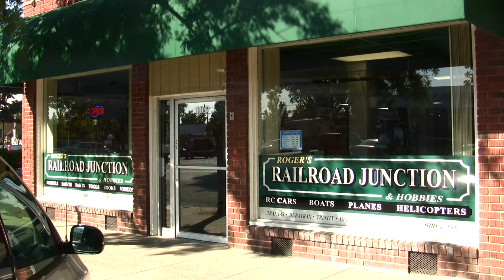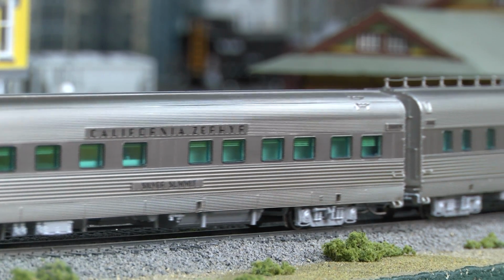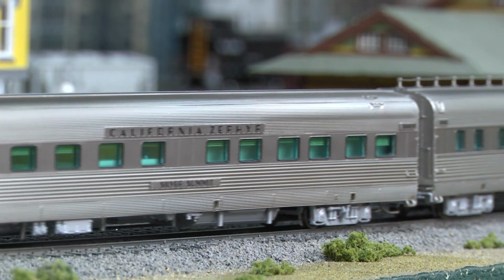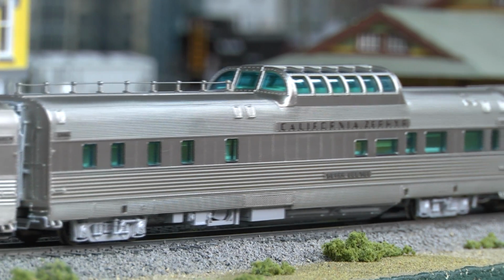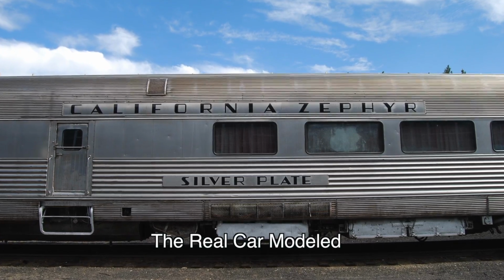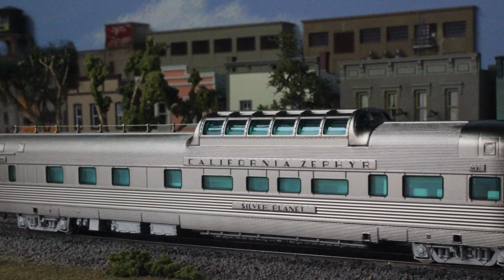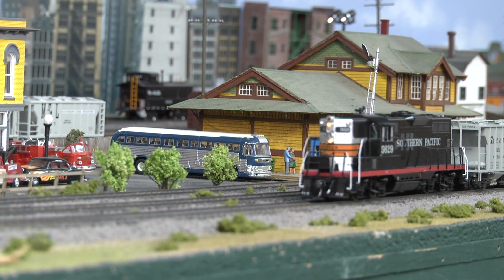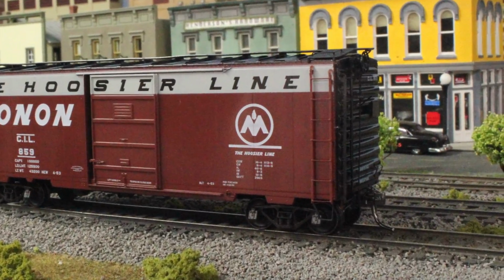Railroad Junction November 2012 Report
This is another monthly report of new items.  For the month of November 2012, we cover in this month's report some rolling stock in HO from Broadway Limited regarding the 11 car passenger set for the California Zephyr passenger train car set.  Also included is a Kadee 2 car freight cars which have recently been released.   Enjoy and PLEASE comment on what you would like to see in future monthly reports.   Our store is located in Lodi, California.